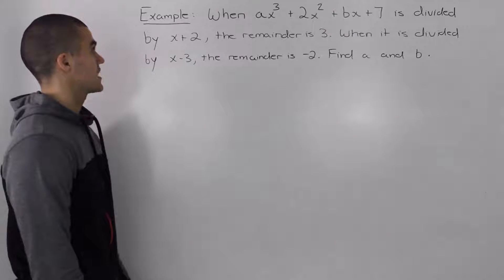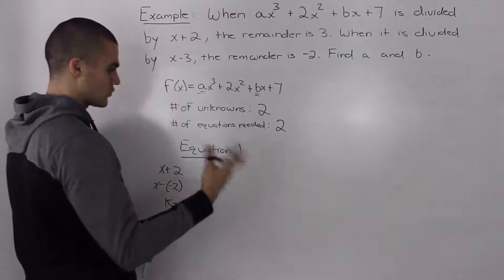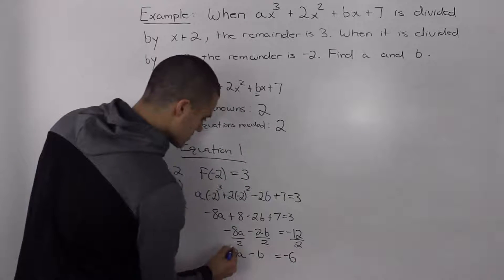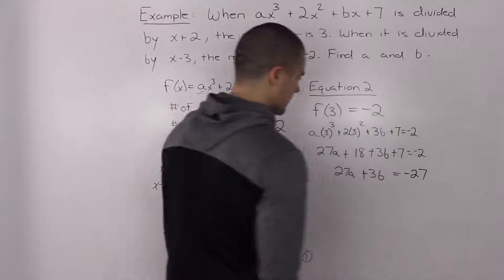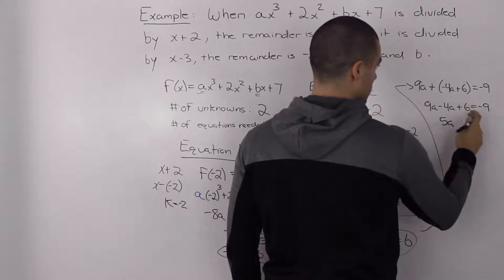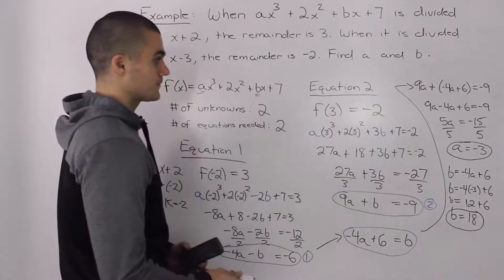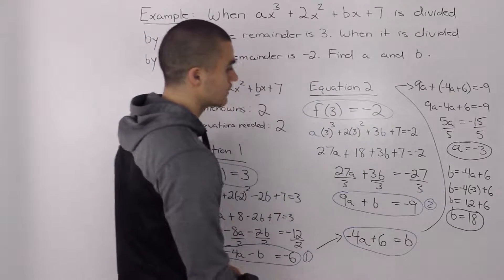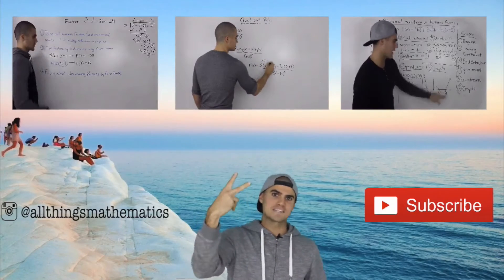MHF4U (3.6) - remainder theorem of polynomials example 2